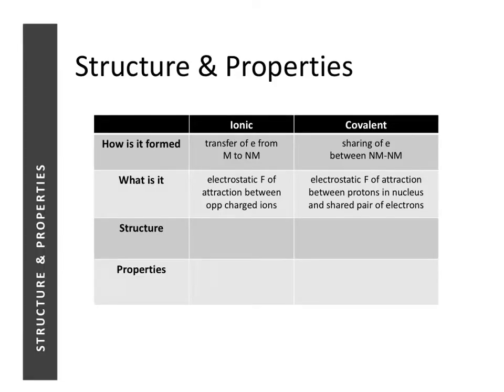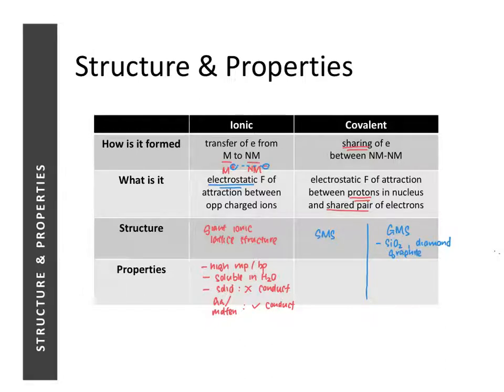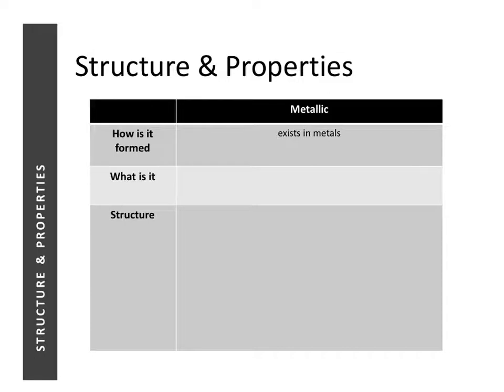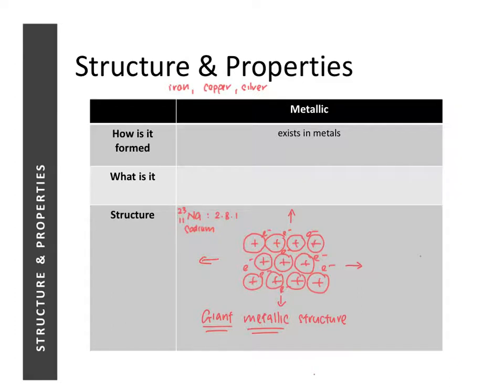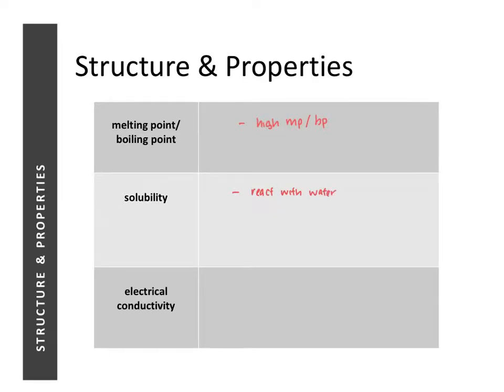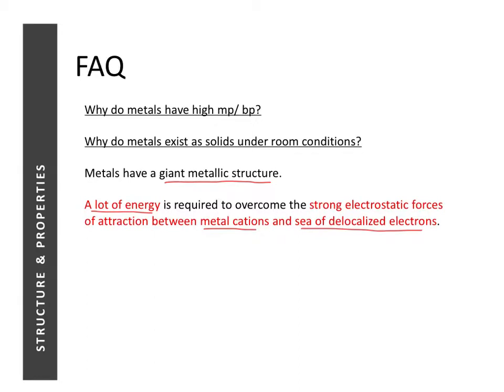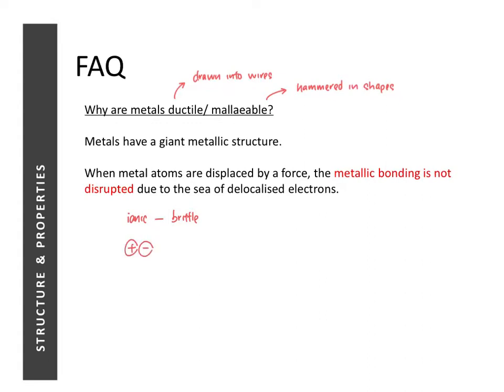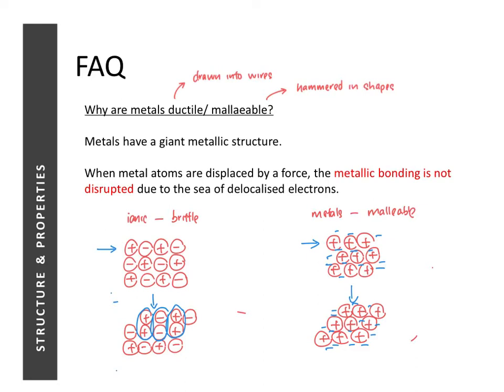O-Level Chemistry | 06 | Chemical Bonding [6/6]